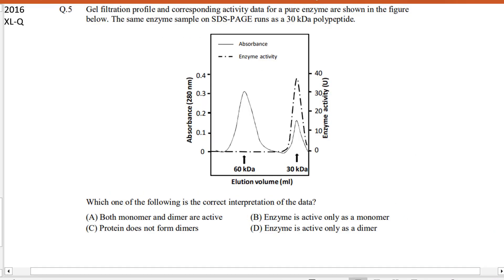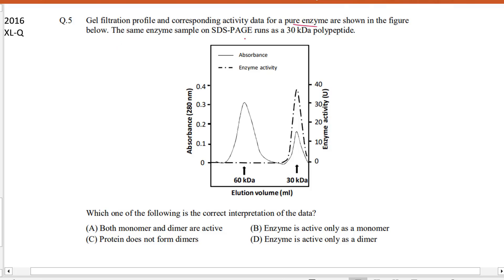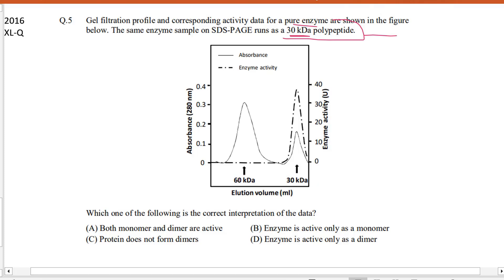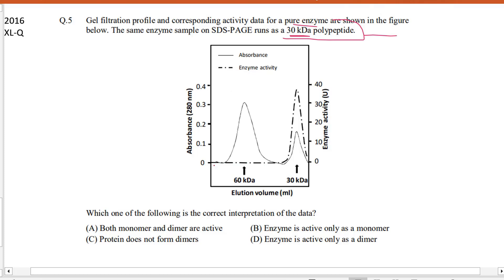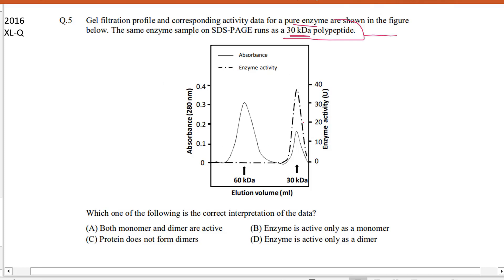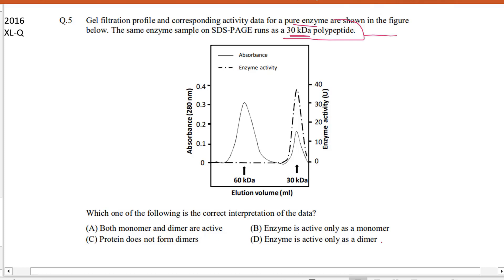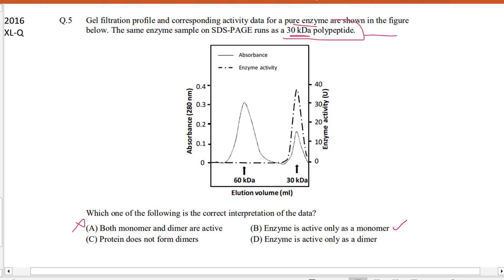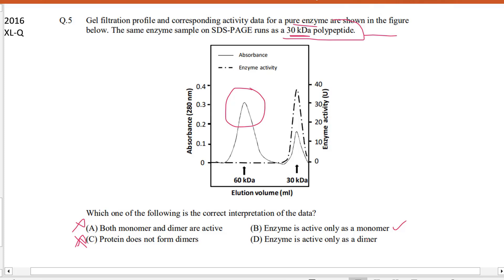Q5 XL-Q 2016